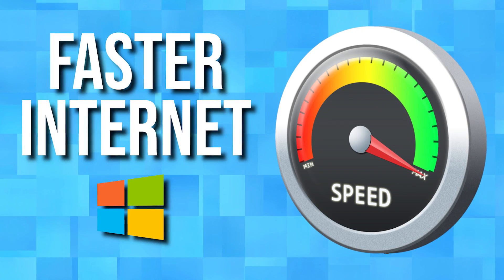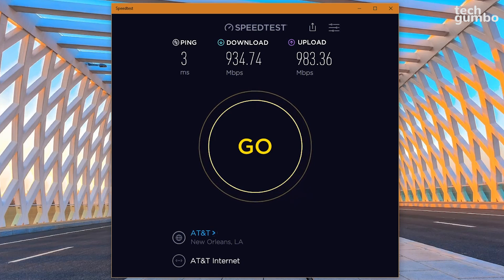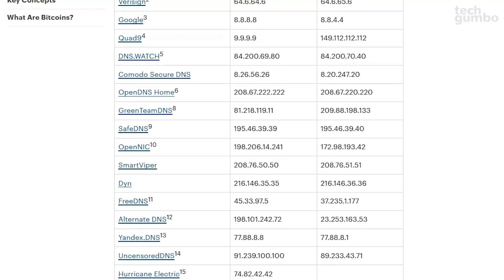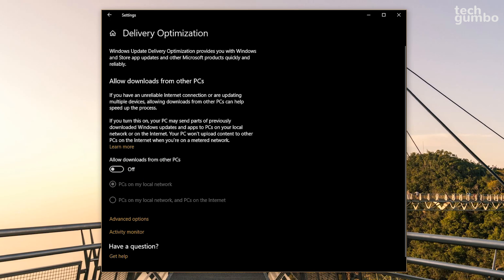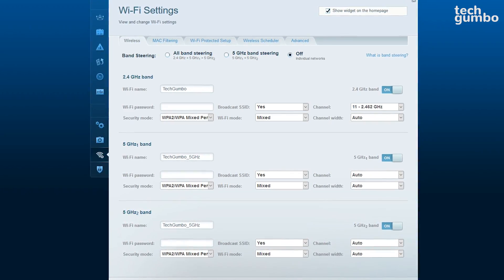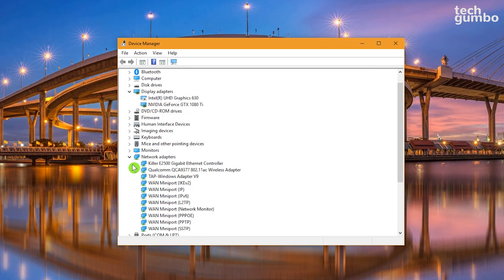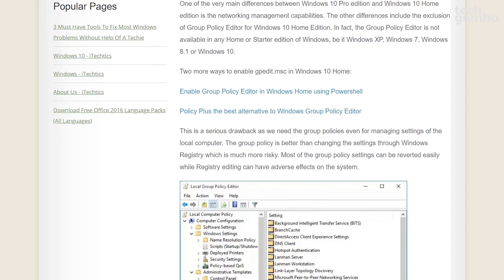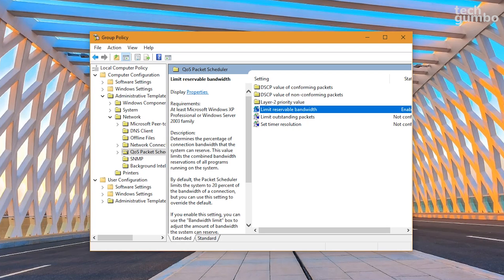How to Increase Your Internet Speed on Windows (Best Settings)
These are tips to speed up the internet on Windows. Many of you have commented that your internet is slower since upgrading to Windows 10. Fortunately, there are simple tweaks that you can perform to speed up your internet. I’ll show you step-by-step, starting out with the easier tips and ending with those for advanced users.

0:21 Internet Speed Test
1:09 Modify DNS Servers
2:36 Turn Off Background Apps
3:12 Disable P2P Updates
3:52 Disable Windows Updates
4:37 Change Wi-Fi Channel
5:39 Disable LSO
6:47 Adjust Internet Bandwidth

How to Enable Group Policy Editor (Windows 10 Home)